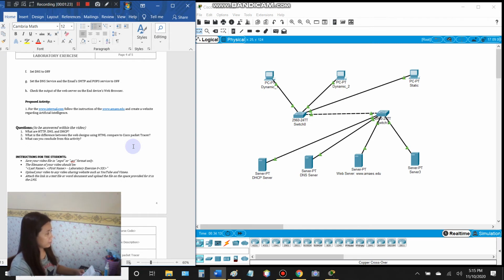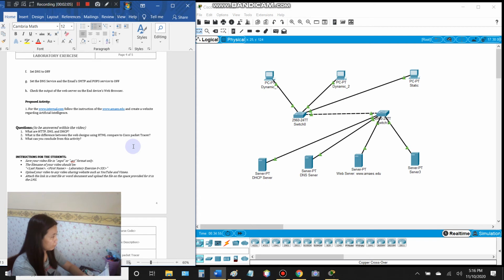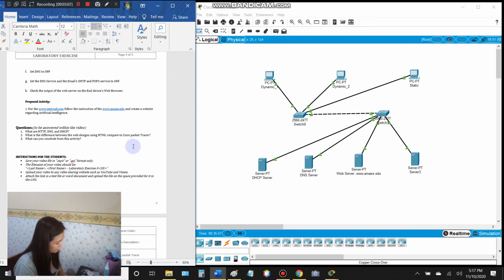Puyat Ranella Grace Laboratory Exercise 005 Part 2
Data Communications and Networking 1